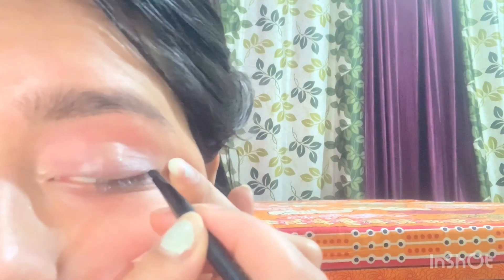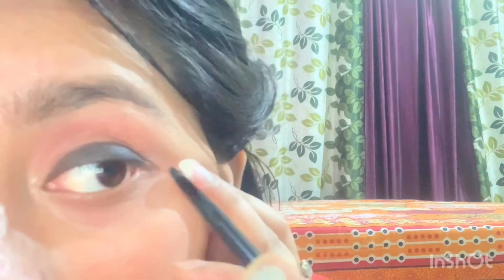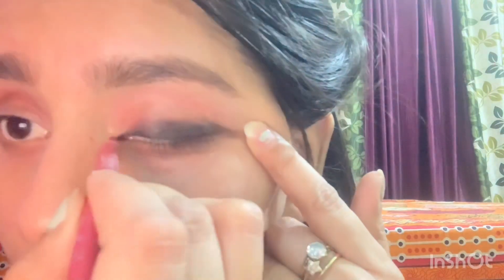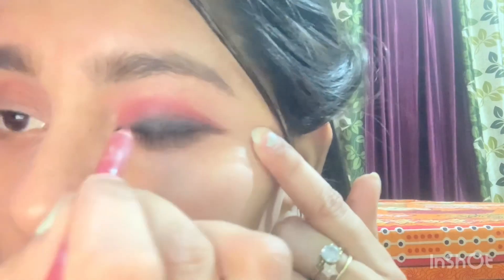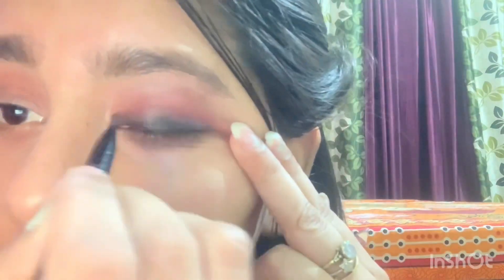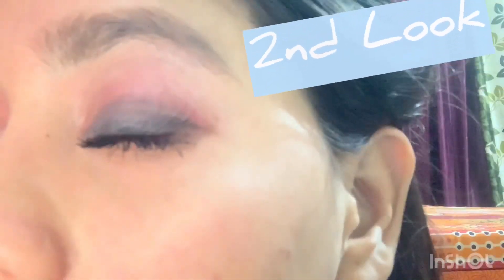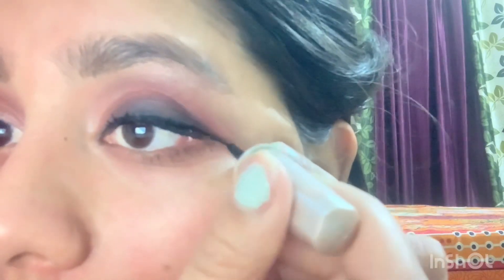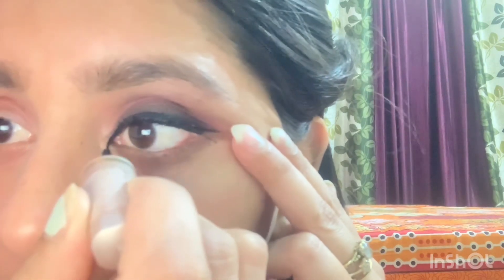3 Eyeliner Looks Without Eyeshadow | How To Apply Eyeliner on Small Eyes? | Super Easy for Beginners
Hi All!
Welcome to WomenZDiary
These 3 Eyeliner Looks you will Love because its Super Easy to Create and Rock the Look.
I have Given you girls these 3 super Easy Look  - Appropriate for College / Office / Party.
Decide Yourself Accordingly!

Do try these, I am sure u will Love to Create for yourself and share your experience!
I will be Greatful if this video helps you all!

@Women'ZDiary